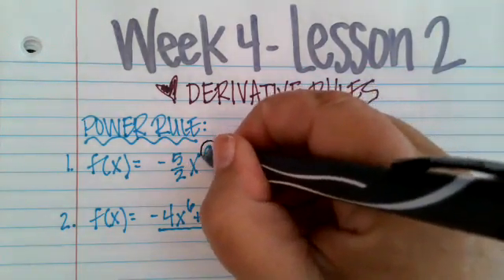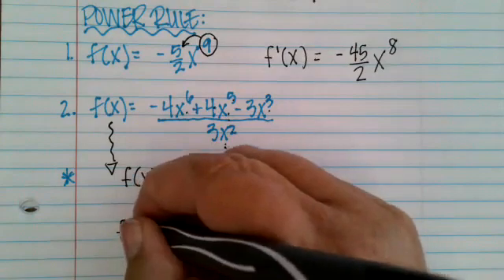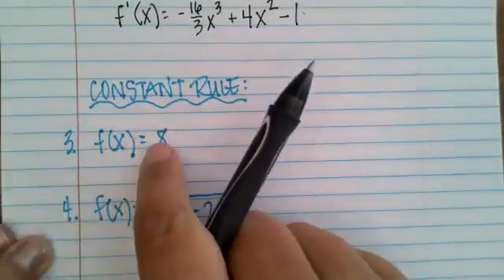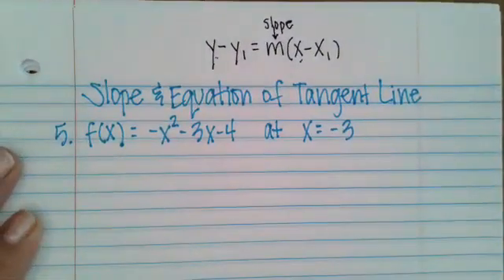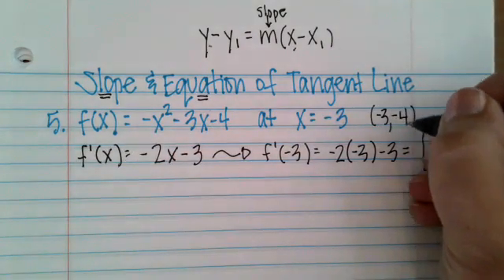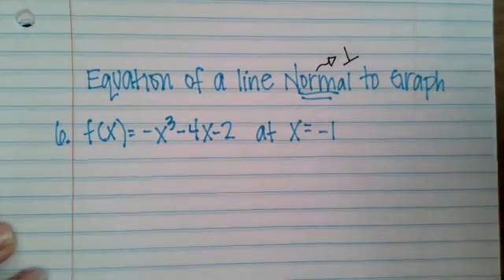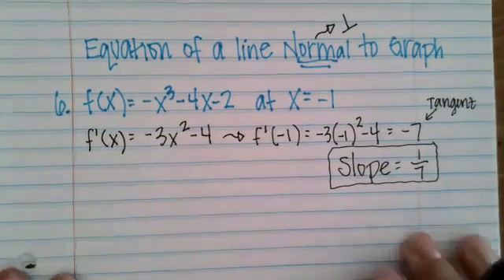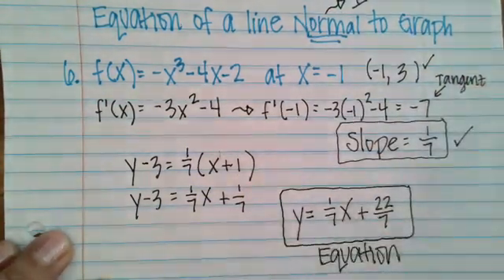Week 4 2 Basic Differentiation Rules